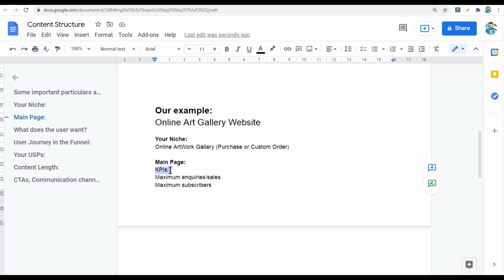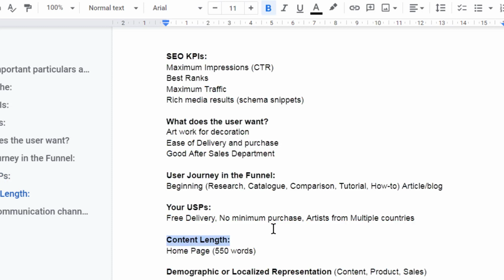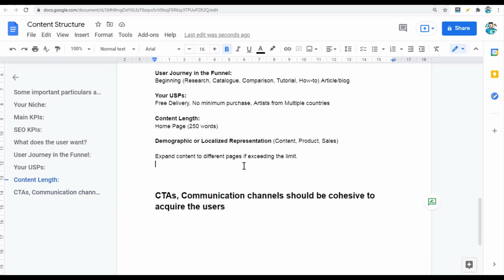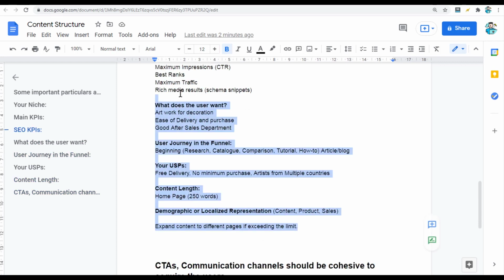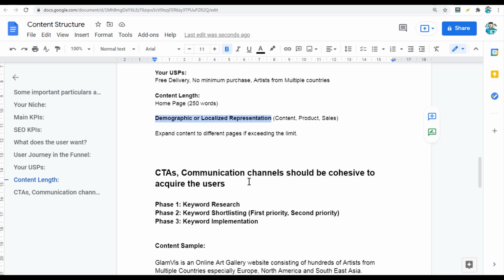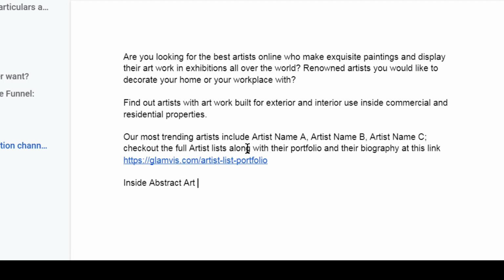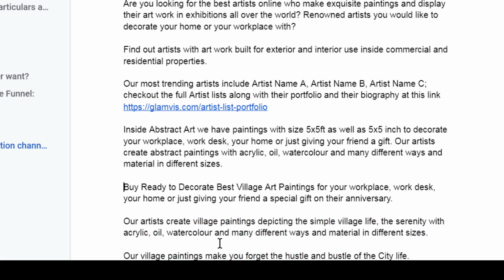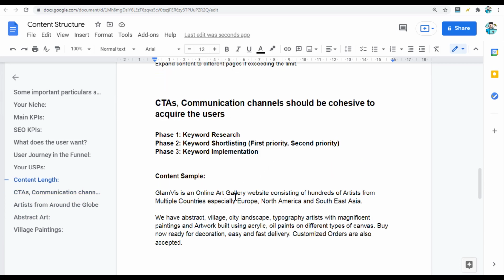Worried about your eCommerce content and density? Follow this structural approach!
Learn how to write content according to the structured SEO approach

00:00 Introduction
00:40 Niche chosen as Example
00:55 KPIs (Key Performance Indicators)
01:45 SEO KPIs (Key Performance Indicators)
02:45 What does users want according to our example niche?
03:05 User Intent and Customer Journey
04:20 USP (Unique Selling Points)